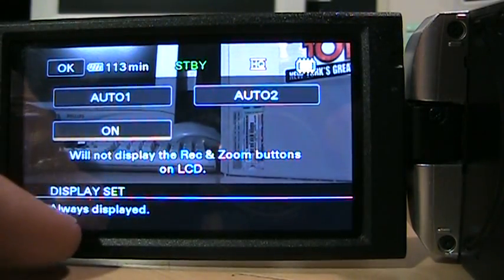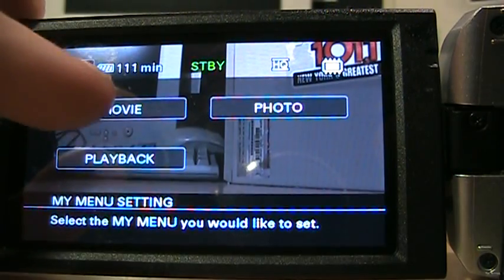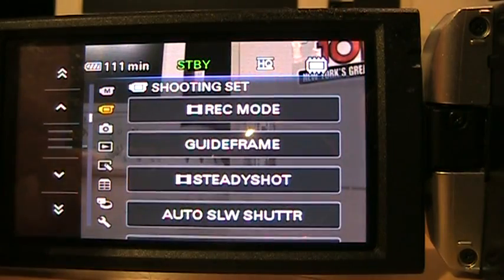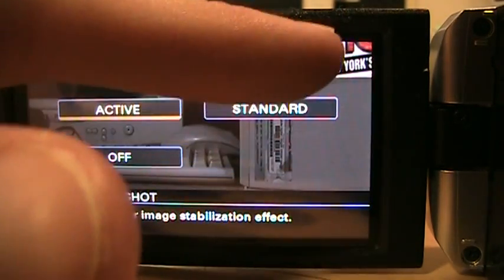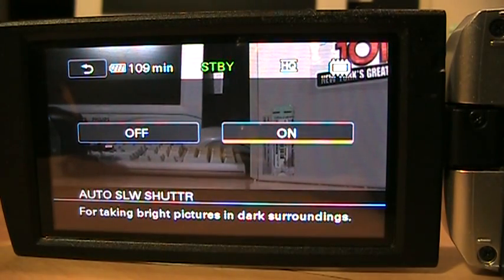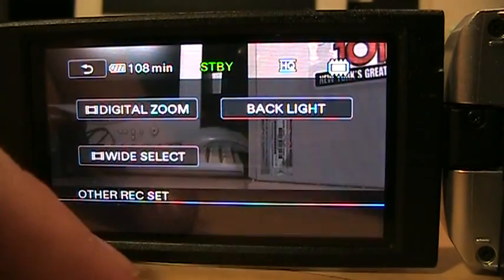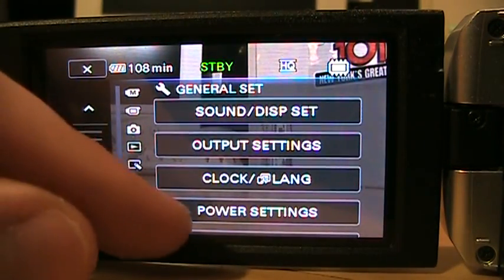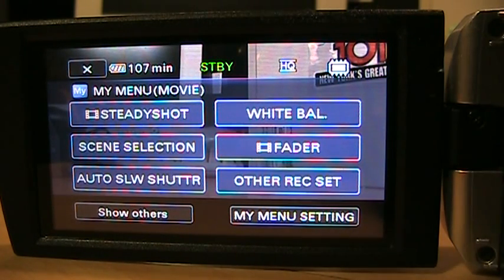Sony DCR-SX45/65/85 Review Part 2 & Sample Video Footage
Sample footage begins at 6:47, first using the NTSC version (from 6:47 to 11:35) and then the PAL version (from 11:36 to end). A look through the menu settings of the Sony Handycam DCR-SX65 camcorder (equivalent to the DCR-SX45 and DCR-SX85), and some sample video footage recorded using the NTSC version of the SX65 and the PAL version of the SX45 (the DCR-SX45E). Also see Part 1 of my unboxing and review